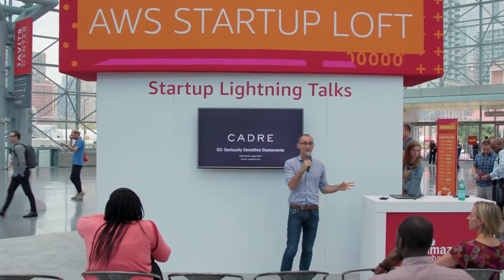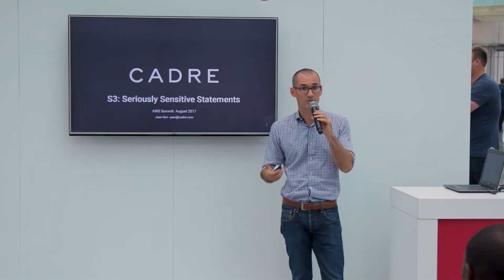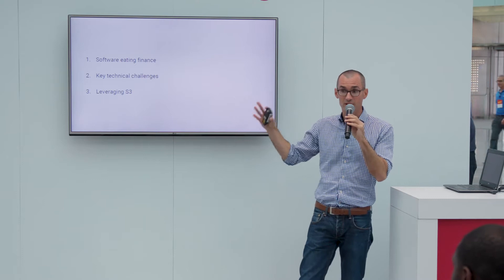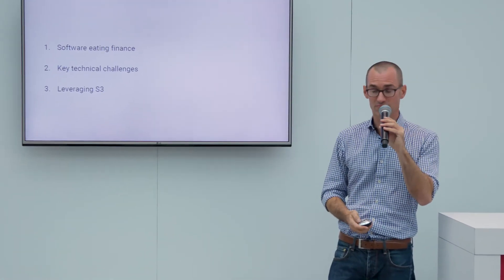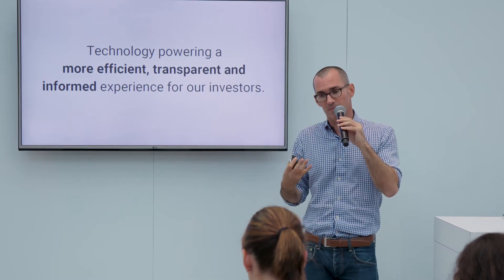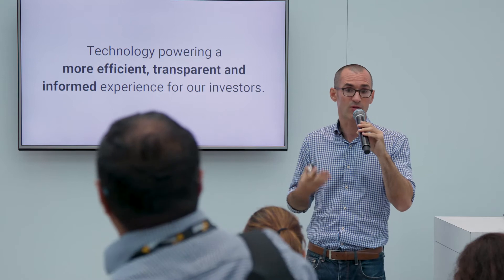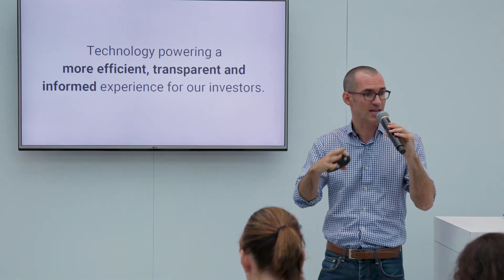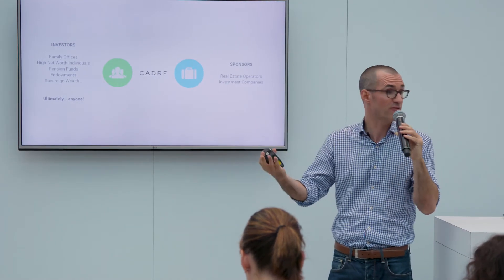Cadre at AWS Startup Booth - NY Summit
Leveraging S3's Versioning & Security in Highly Regulated Industries